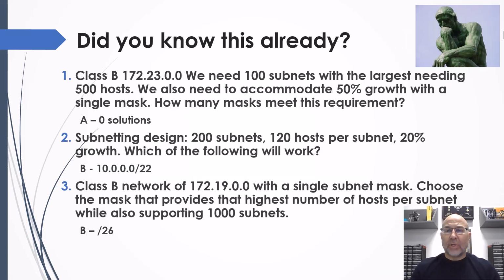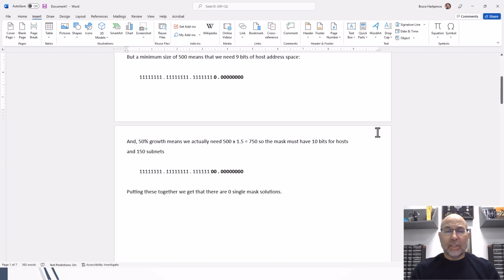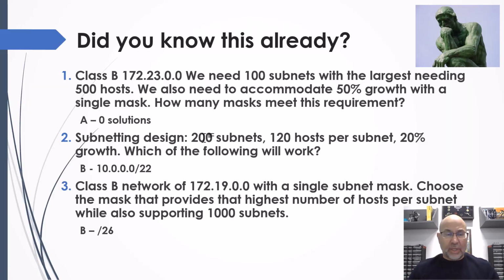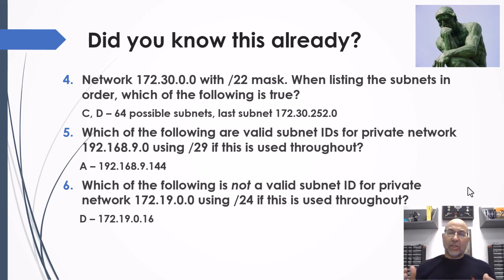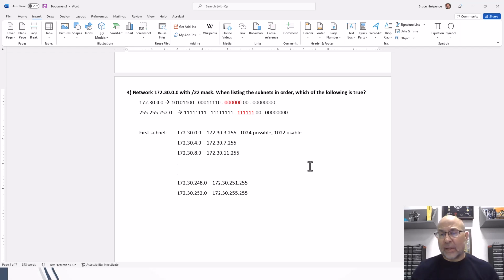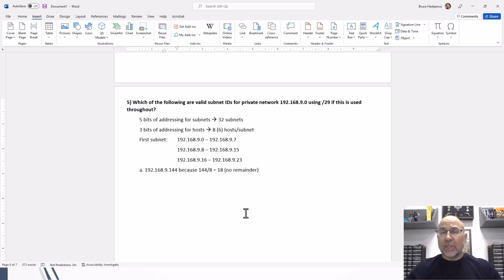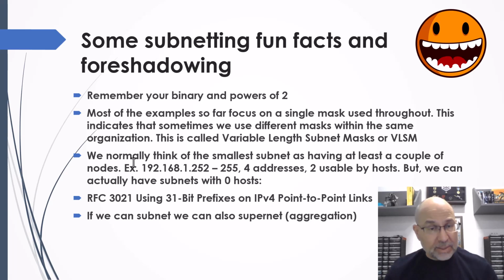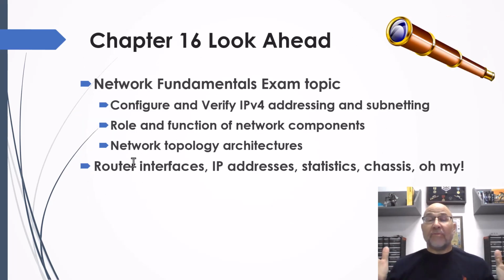CCNA Ch15 Working through the "Do I know this already" questions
In this video we will work through the kinda tough questions at the beginning of the chapter. We will take a look at standard techniques for thinking about subnet and host address space, but also some shortcuts that might help when looking at patterns in bigger problems.